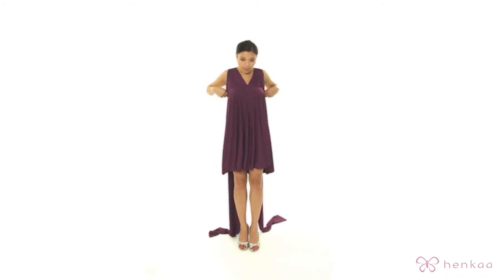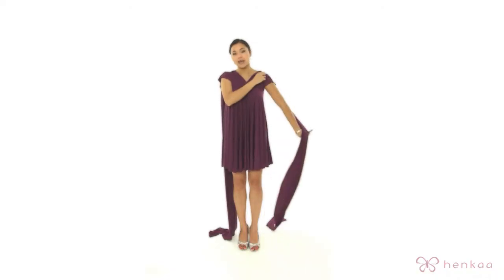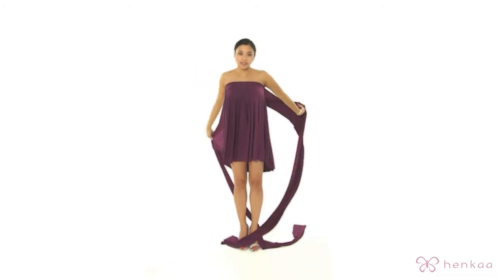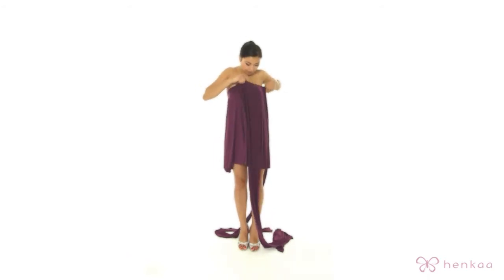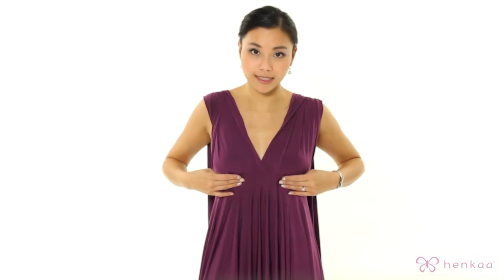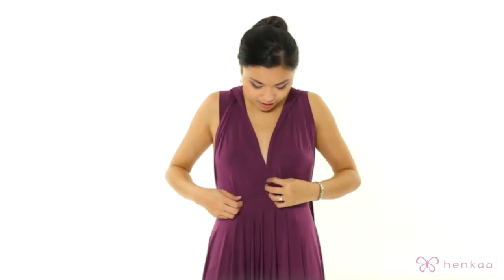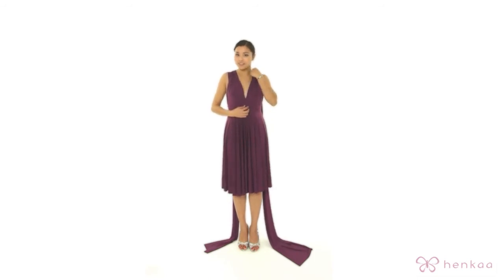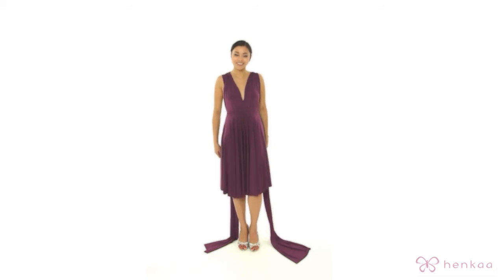How to Control the Length of a Convertible Infinity Dress without Alterations SAKURA HENKAA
There are no alterations or snips required! By shortening your Henkaa Sakura convertible dress, you can transform it from day to night. Set where the seam sits or revers the dress to keep the Sakura's length.

PRO TIPS:
- Let the dress sit with the seam as close to the chest as possible
- Reverse the dress: Shorten the length to create the look of a mini or tunic
- Lengthen the dress: Wear the seam lower